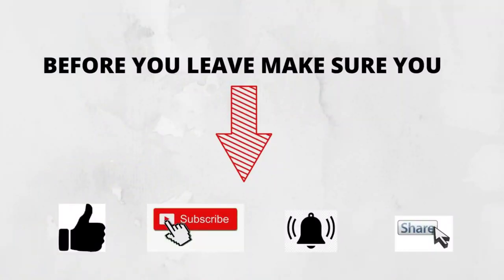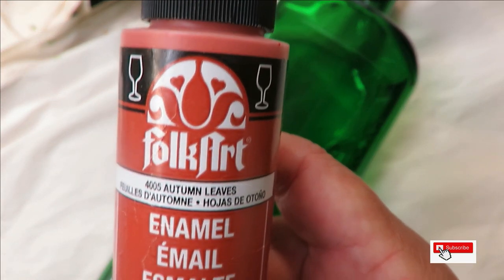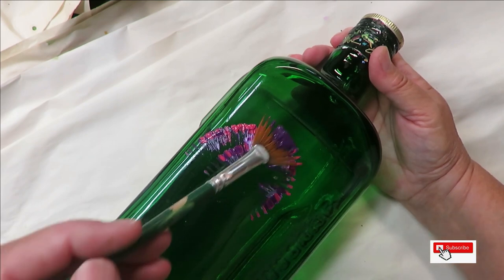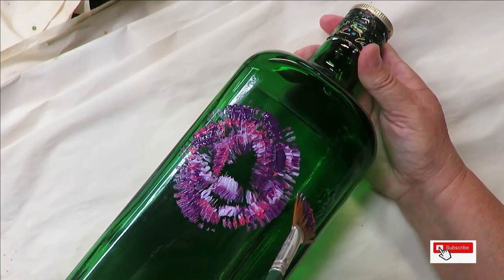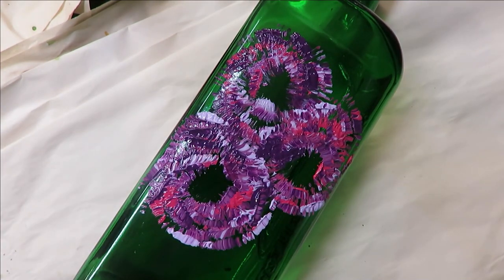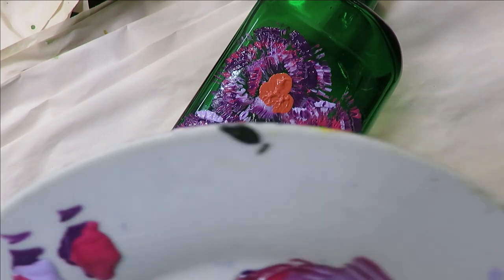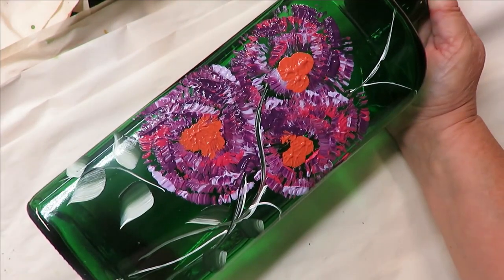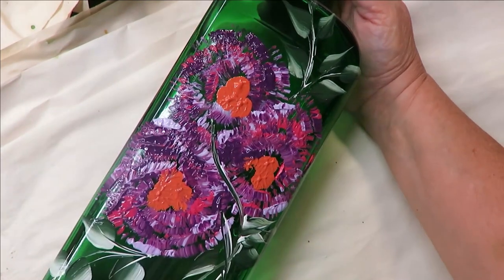GLASS FLOWER PAINTING ON BOTTLES | Purple | Instructional | Flowers | Aressa1 | 2022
GLASS FLOWER PAINTING ON BOTTLES. This is a very simple purple and pink floral design. I provide instructional videos of painting flowers on glass. Come paint with me!

ZEM Brush Natural Hair Deerfoot Stippler Texture Brush Set Sizes 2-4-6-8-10

PAINT USED

Light Lavender
Wicker White
Red Violet
Autumn Leaves
Magenta
Thicket

TOOLS USED

8 Flat Brushes
Fine Liner
8 Deerfoot Stippler
1196 Fan Brush
Earth-Rhythm of Memories
Wondershare Filmora11